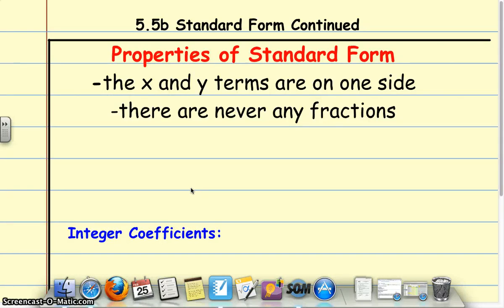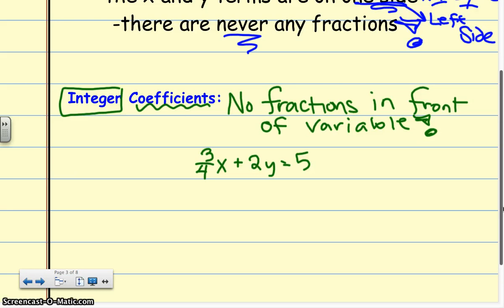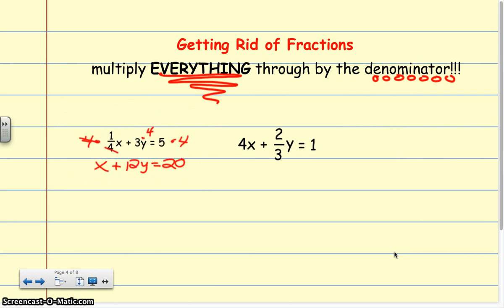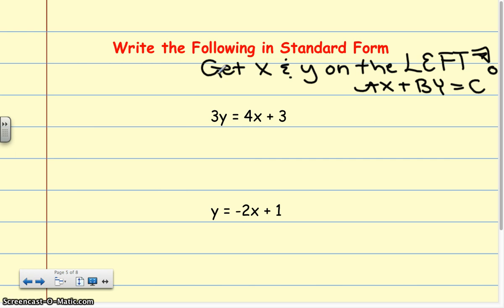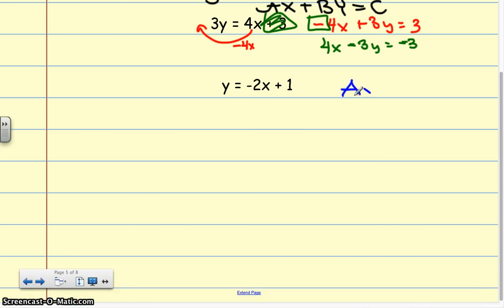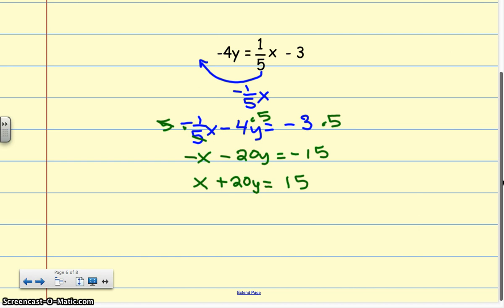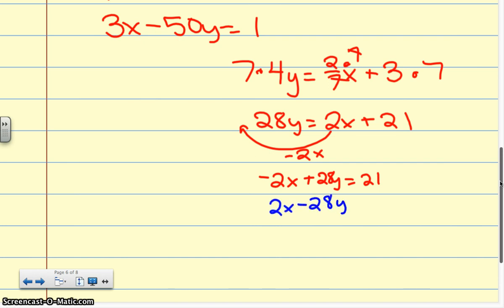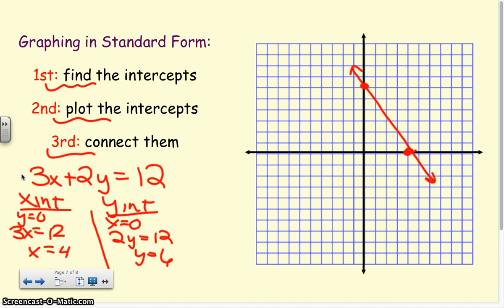5 5b standard form and integer coefficients and quick graph